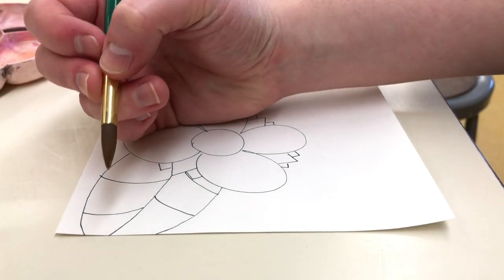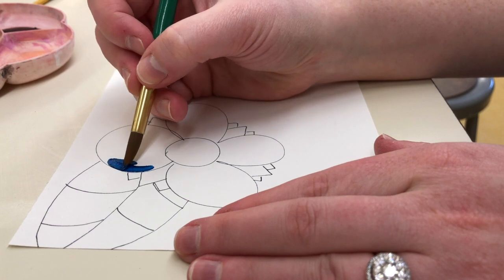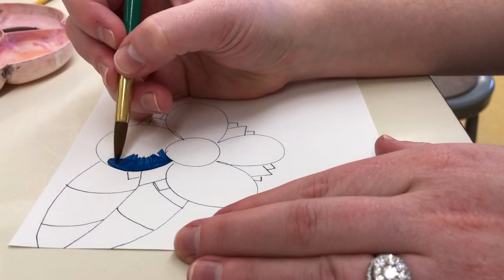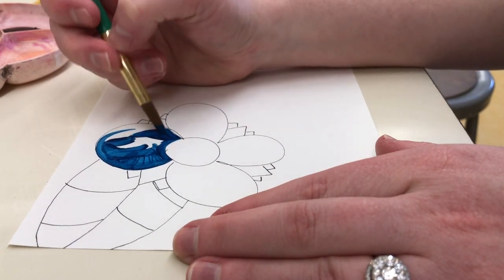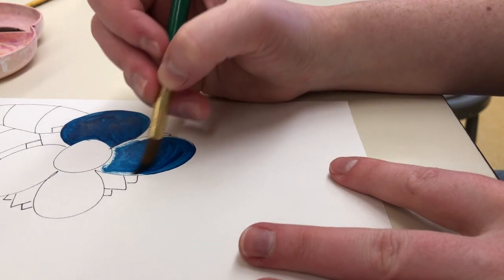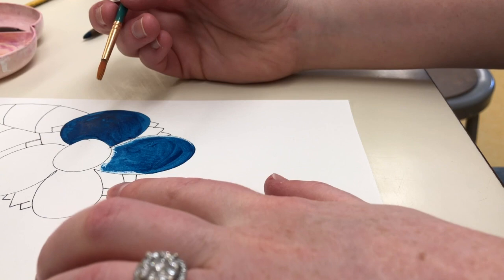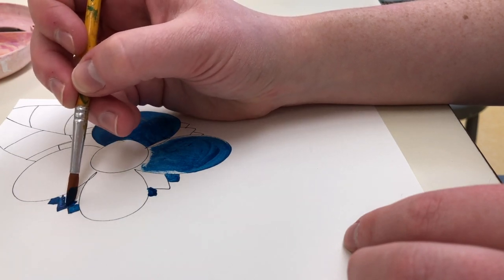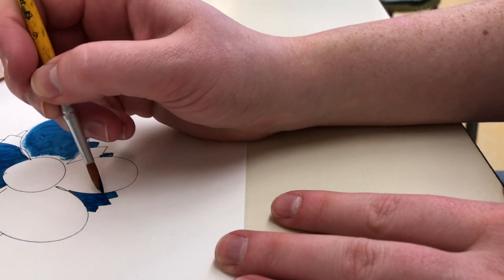Tips and Tricks When Painting Accurately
This video is about tips and tricks when painting accurately inside the lines in order to create a smooth, flat finish